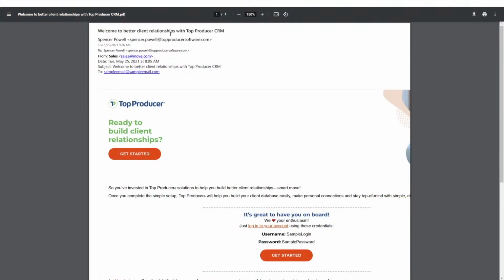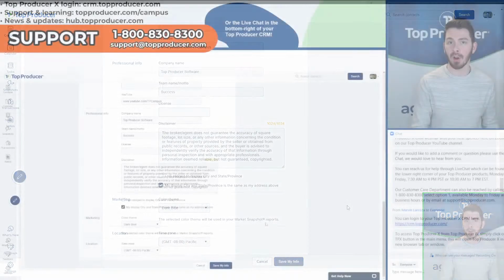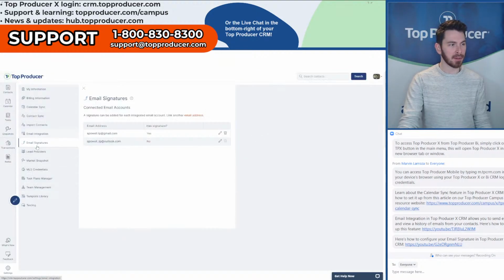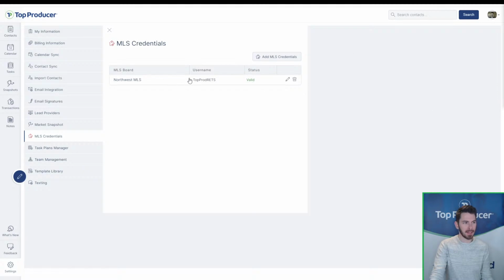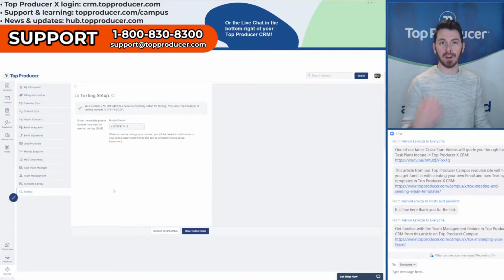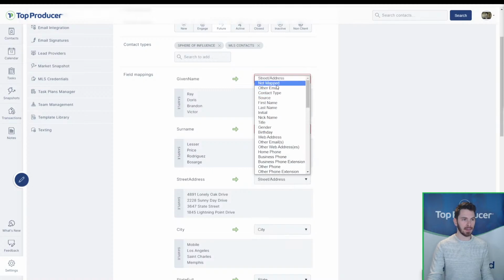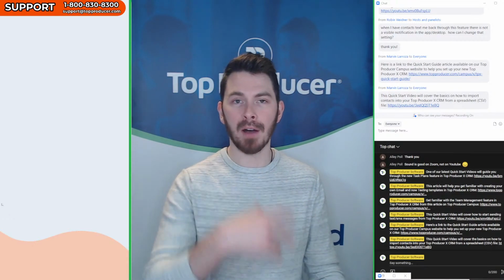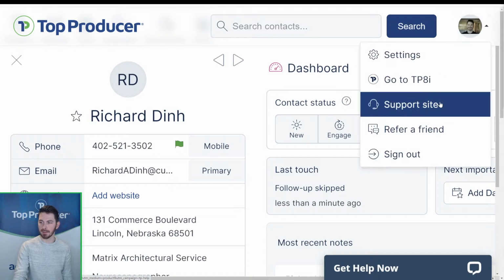Getting Started with Top Producer® X CRM